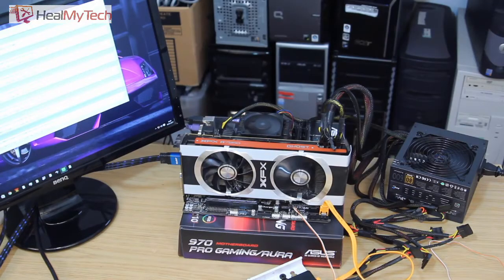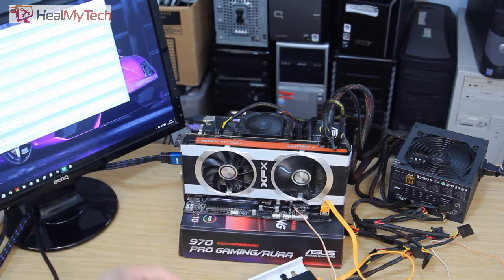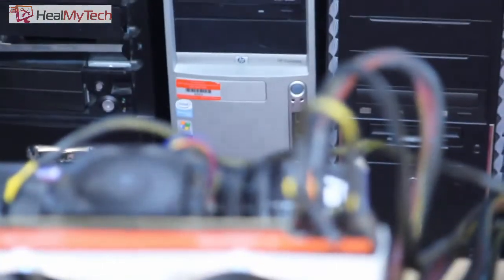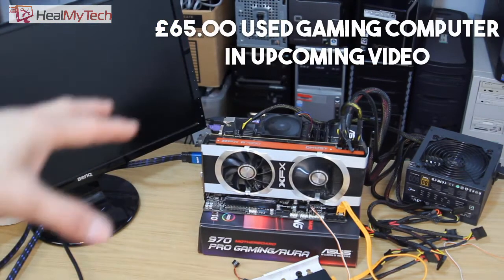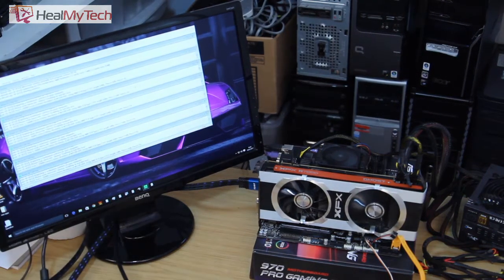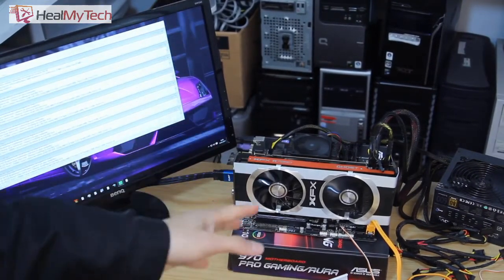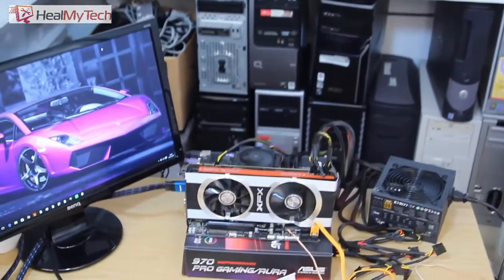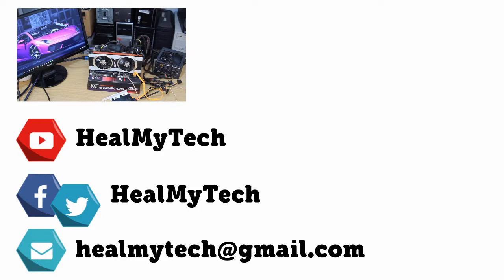CONTINUOUS LONG BEEP CODE BUT PC STILL TURNS ON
This video is an uncut upload of a continuous long beep which can be heard through a speaker cable inserted onto a motherboard of a used gaming computer.  One (1) long continuous beep can be heard upon turning the computer on, followed by 1 single short beep, but the earlier long continuous beep remains, but more strangely, the computer actually POSTS and BOOTS up into Windows 10.

05:38 I have found the solution to the problem, check out this video:  One Long Continuous Beep Code Finally Solved - PC Computer Troubleshoot

Usually, different beep codes are synonymous of an error preventing the computer turning on normally, but in this case a successful boot up into windows and subsequent normal operation of the gaming computer is observed.

I did perform quite a lot of components swap, including power supply, ram, graphics card, hard drive,, and even reseating the CPU, but the beep remains.  When the speaker cable is taken off, the beep cannot be heard.one

A few Prime95 cpu stress test and GPU FurMark burn test were done successfully, still no indication of the issue.  Gigabyte’s website doesn’t reveal a specific issue, neither do other forums and websites at this point in time.

The closet indication is possible a RAM failure, although I did test with different known working RAM, or possibly the RAM slots, but that needs further investigation, including contacting Gigabyte.

Time stamps:

03:03 Annoying beep noise start
03:54 Annoying beep noise end

Aerocool Integrator 600 W 12 cm Power Supply Unit – Black £ 38.99

Motherboard: Gigabyte GA-78LMT-USB3

CPU AMD FX 6300 With Stock Cooler

Viper Skills 2x4gb DDR3 RAM Totalling 8GB

GPU XFX HD 7950 3GB DDR5

KingDian 120GB 240GB 480GB With 128M Cache SATAIII SSD Solid State Drive (S280 120GB) £38.99

BenQ GL2250HM LED TN Panel 21.5 inch Widescreen Multimedia Monitor (1920 x 1080, DVI, HDMI, Speakers, 12M:1, 2 ms GTG and 1000:1) - Glossy Black £89.99